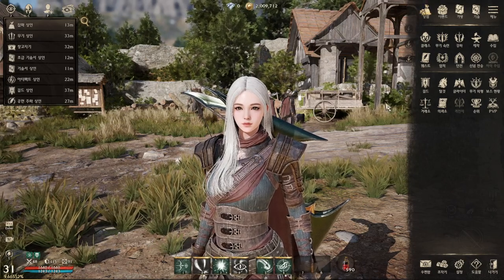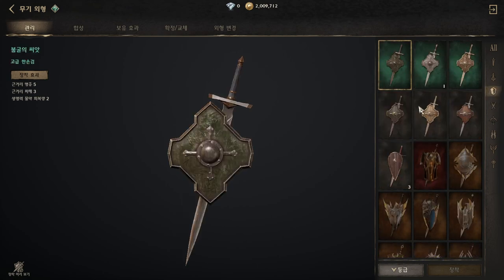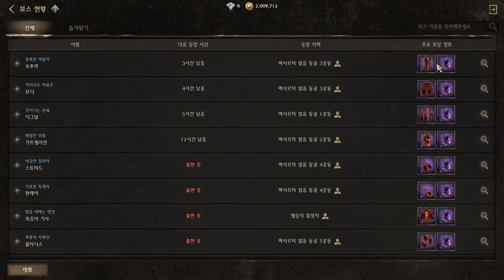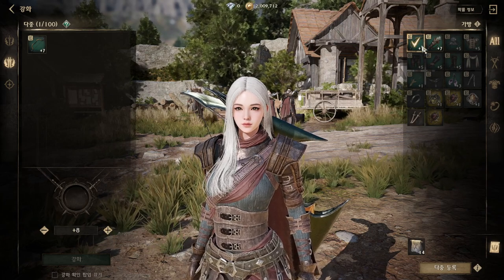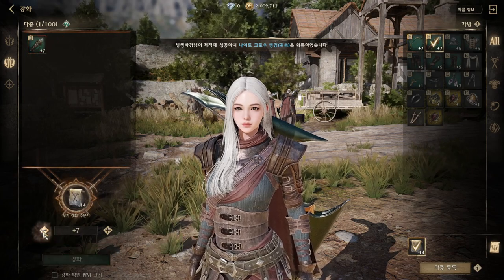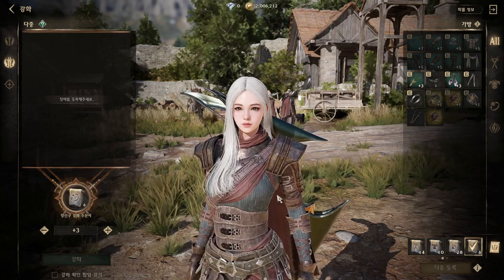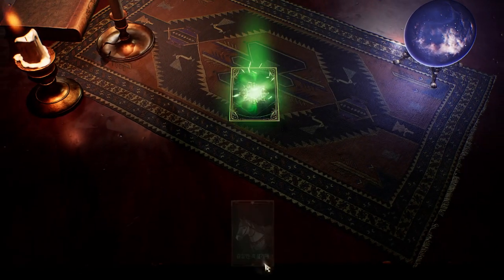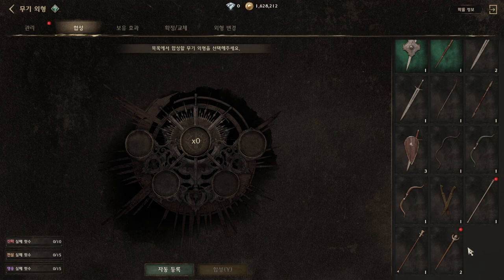Night Crows Equipment System Reviews